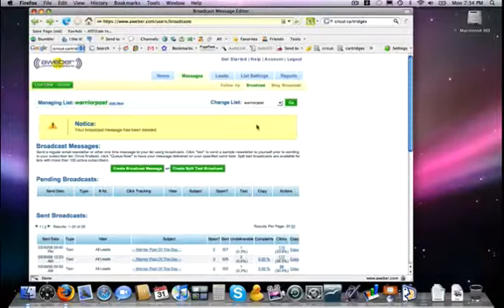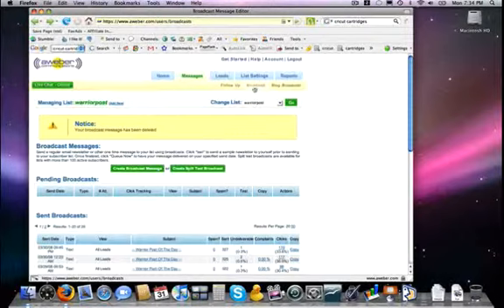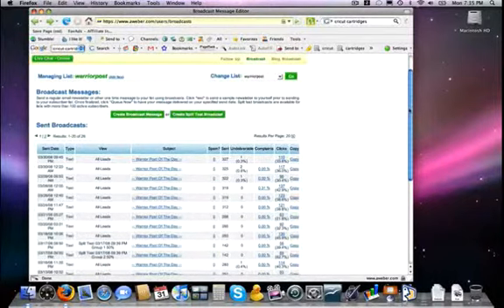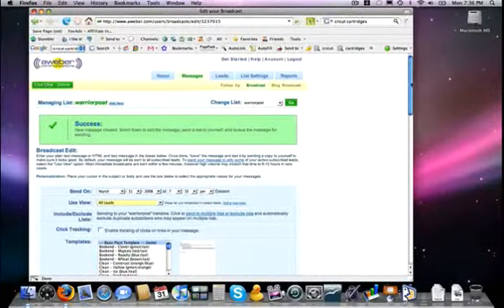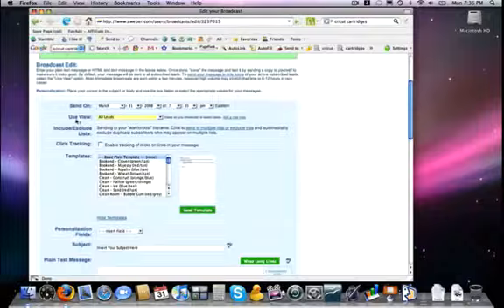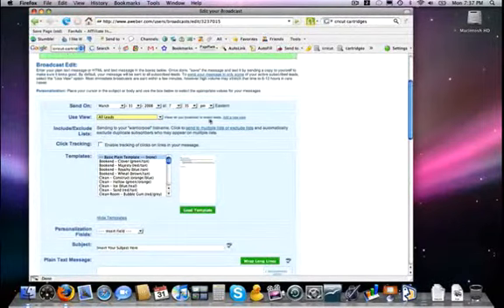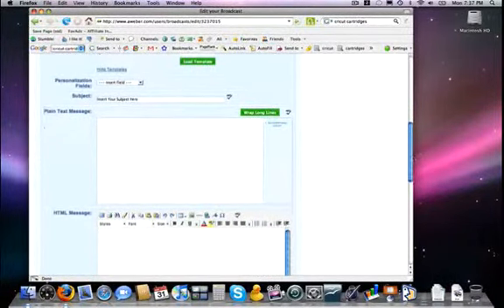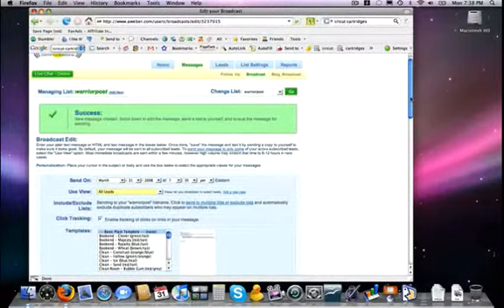How to use the broadcast message function in Aweber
A step by step guide to using the broadcast feature in Aweber